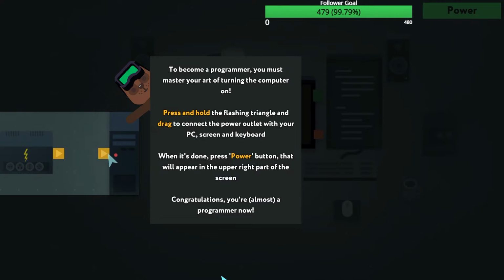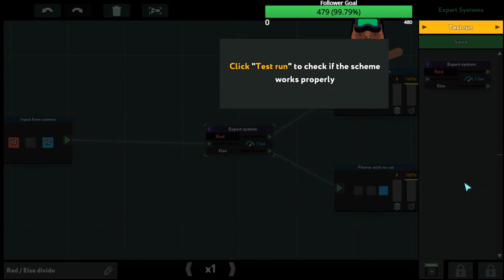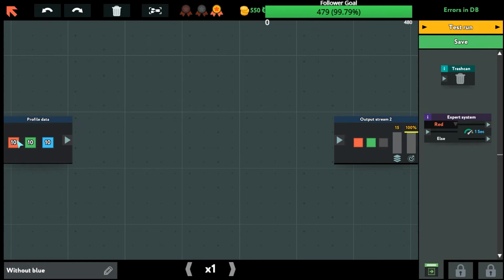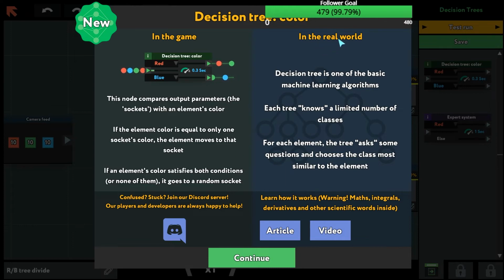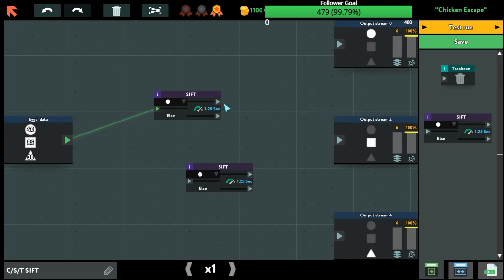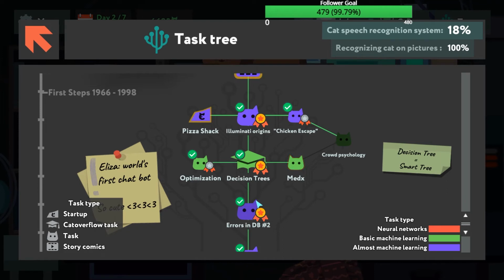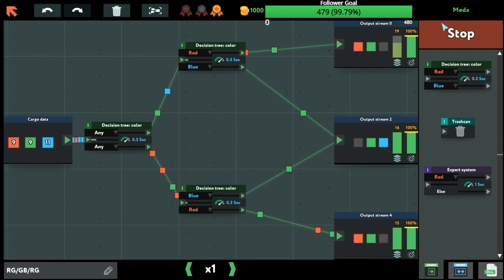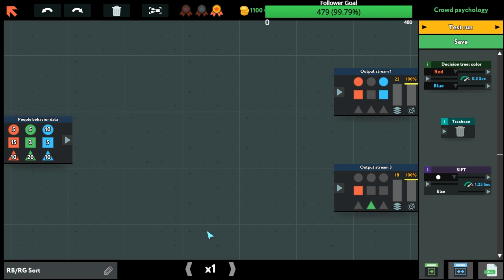While True: Learn[] Part 1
Found on Steam Platform. Is a lot of fun. It is easy to play and it teaches you how to do things, in game. Game setting you are a coder, and your application has a bug. Your pet cat manages to sort out the bug. But you want to know how? So you have to "build" a system that will help you talk to your cat. Game consists of a story line, and easy steps to progress. Very easy to play. Has story line and logic puzzles. This video just introduces the game. More videos later, for this game. Machine learning.